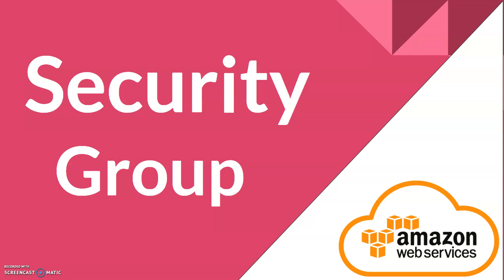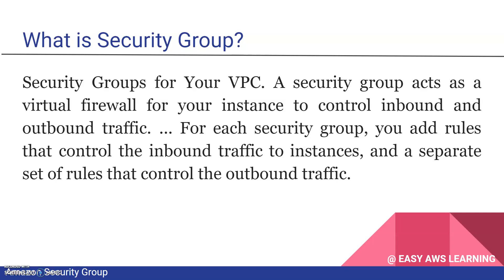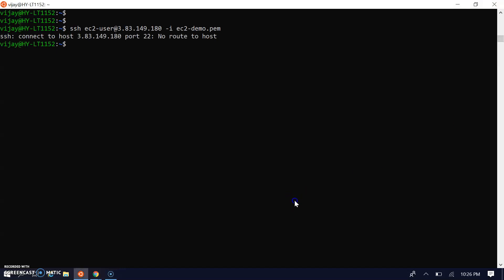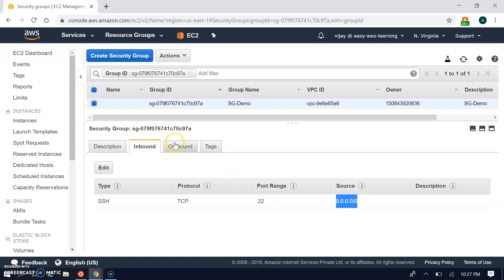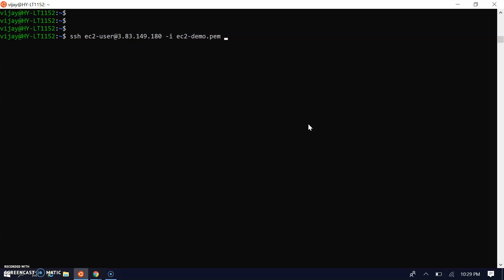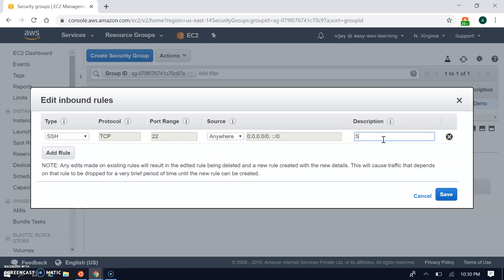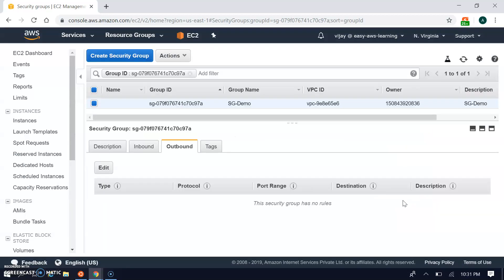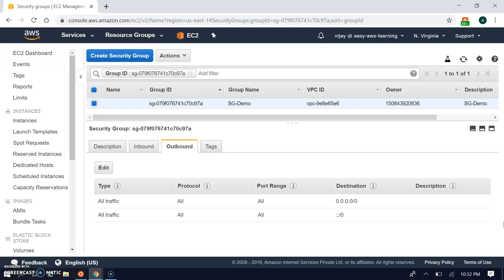#09 AWS - Security Groups DEMO - Inbound and Outbound Rules - Security on Cloud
This tutorial explains the usage and working of Security Groups on AWS.

- This acts as an additional layer of Firewall apart from OS level firewall on EC2.
- It clearly explains how inbound and outbound rules work with relevant DEMO.